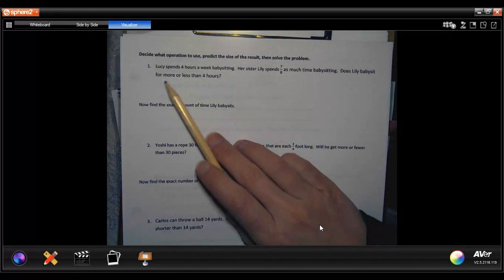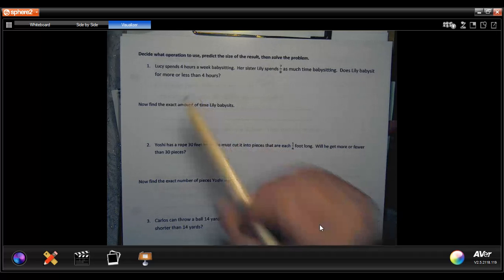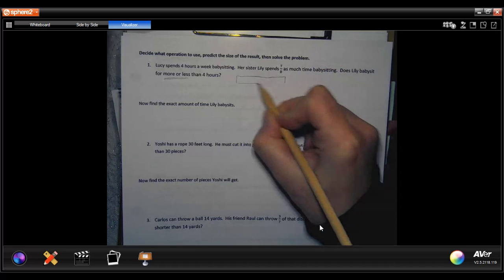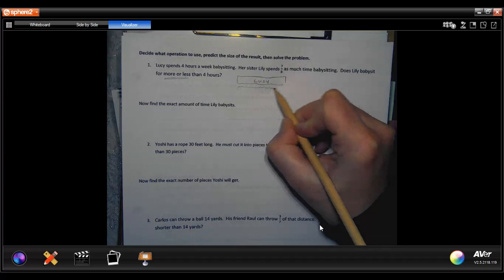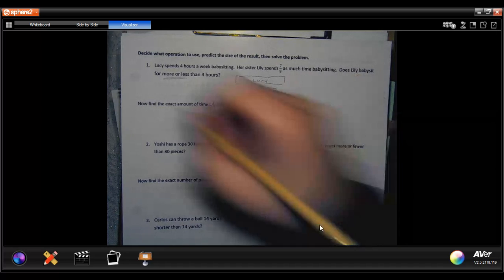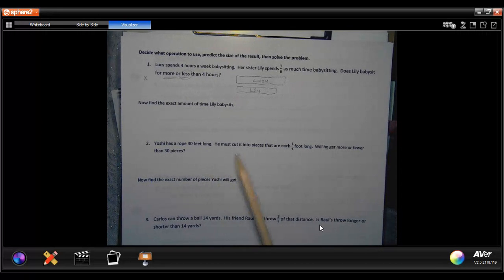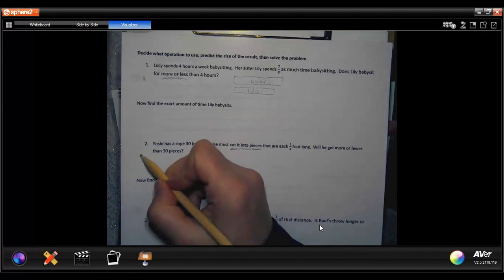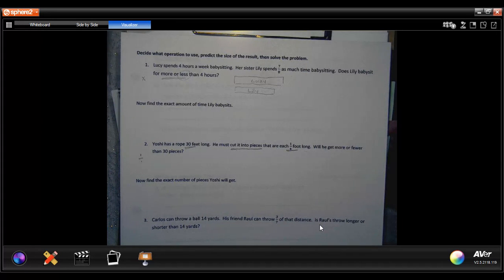Mixed Operation Word Problems